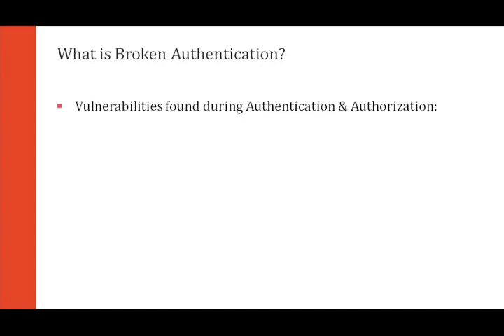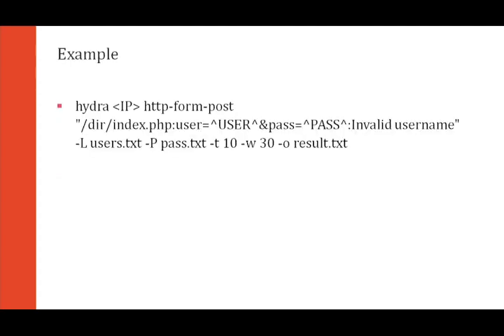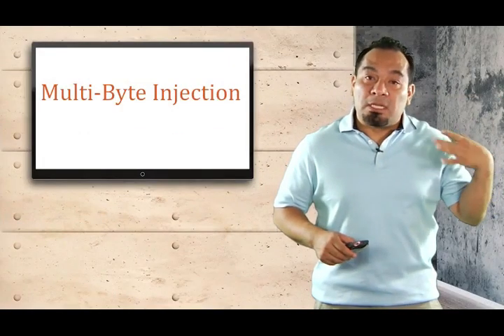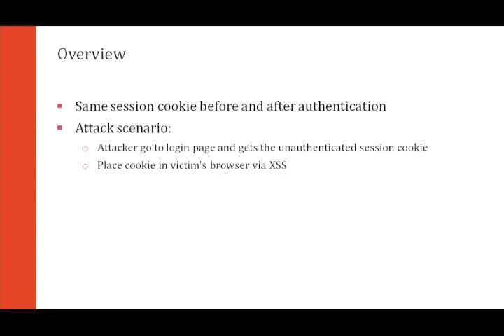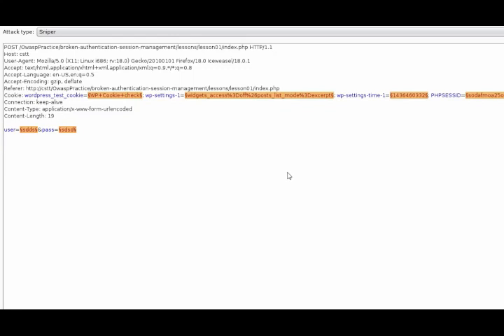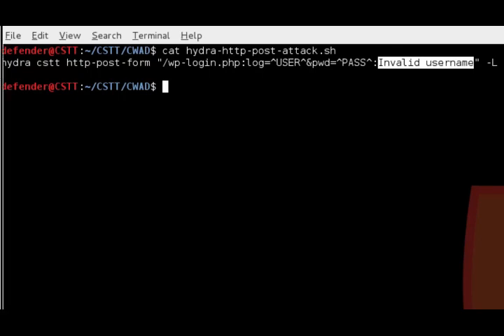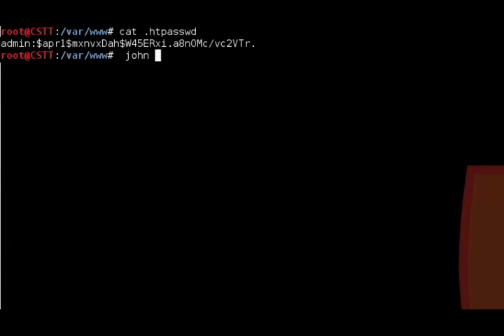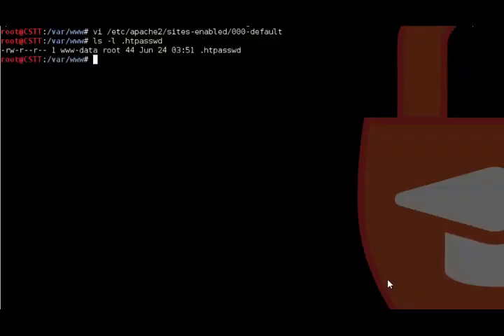Cyber Security Web Application Defender - Broken Authentication